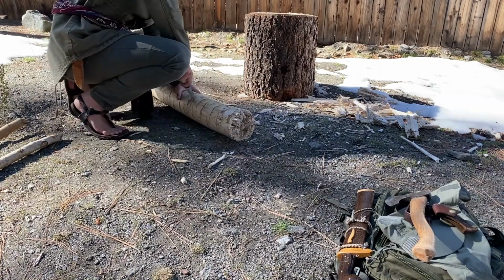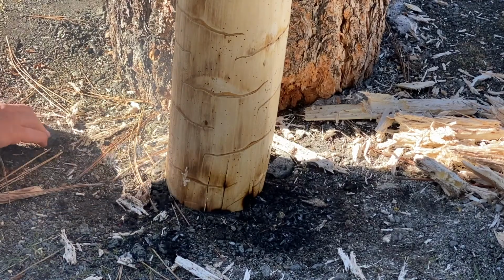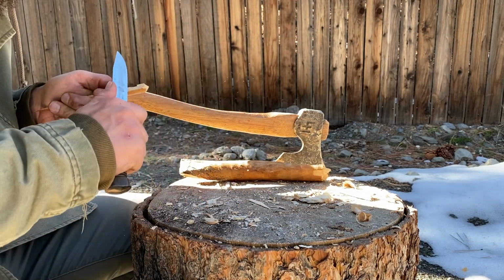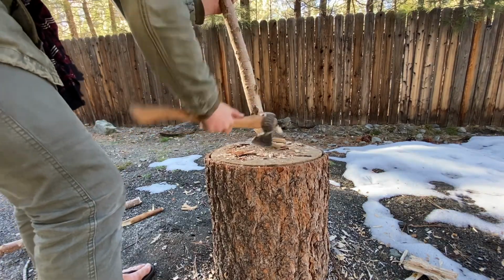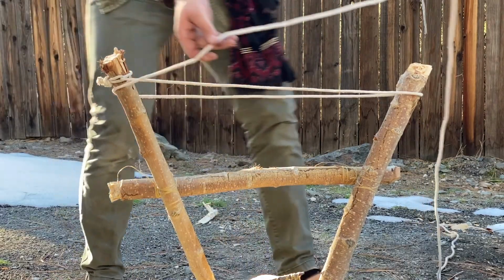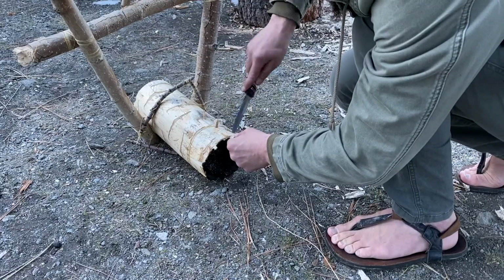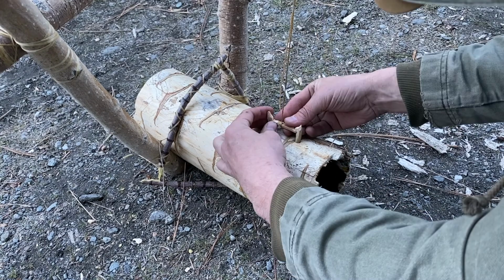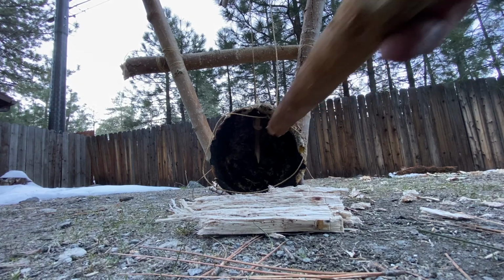Power Snare | Ultimate Primitive Trap | Inspired by Shawn Woods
This is a primitive trap inspired by Shawn Woods and his many book recommendations on trapping. I really enjoy his channel and it keeps my mind sharp when it comes to engineering these traps. Make sure to check out his channel. @ShawnWoods-Homestead  I started with a piece of yucca because I knew I could hallow out the center without much effort. Then I built my bait stick and stationary plug pieces. After that, I made two stakes and hammered them into position. The cross piece adds stability and also stops the engine stick from unraveling completely. After weaving my engine stick I tied on a toggle stick, snare, and set my ultimate primitive trap!